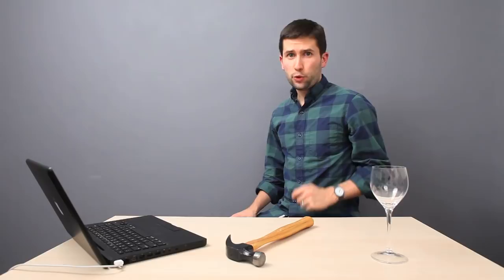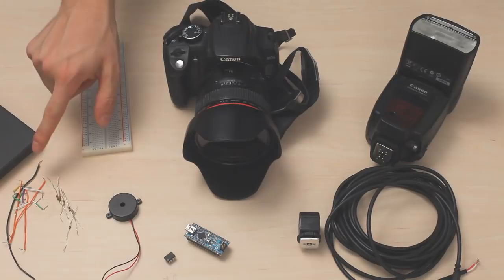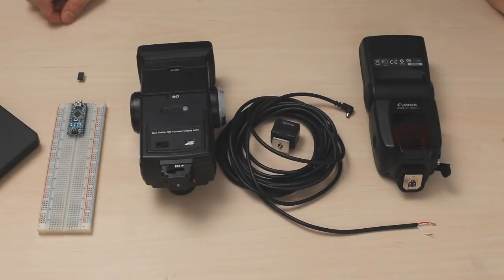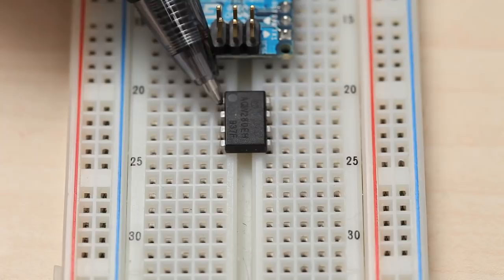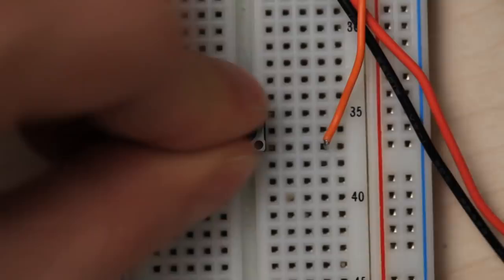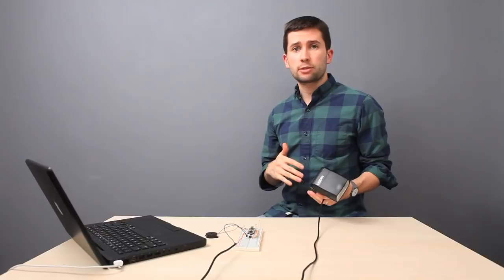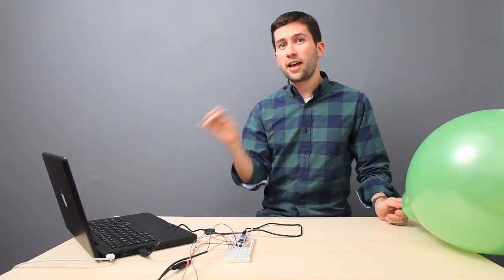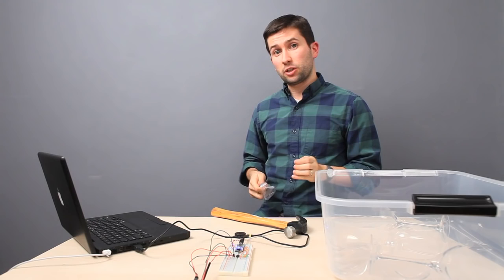Arduino High Speed Photography Trigger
Catch fast action with this simple Arduino-based high speed photo trigger! Code for this project and wiring diagram are available here: